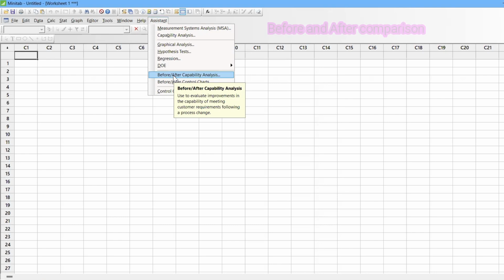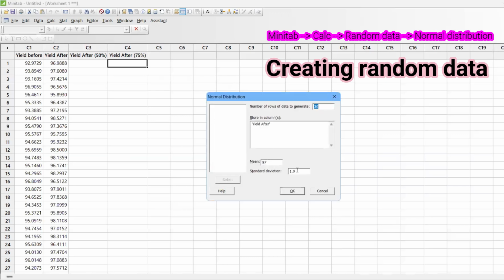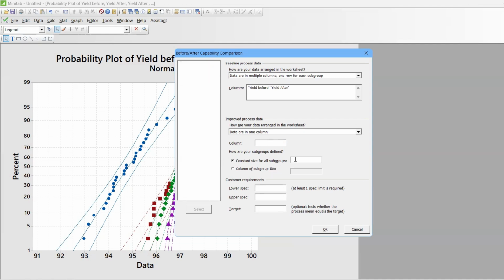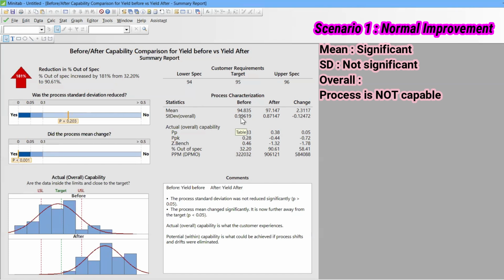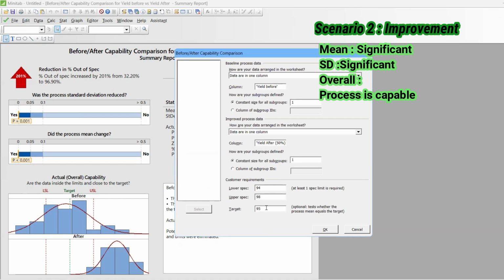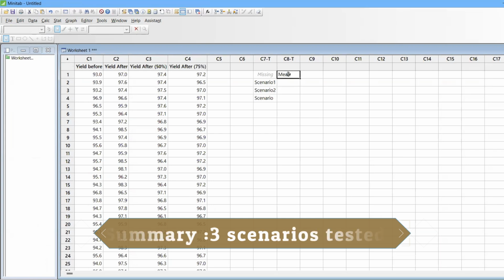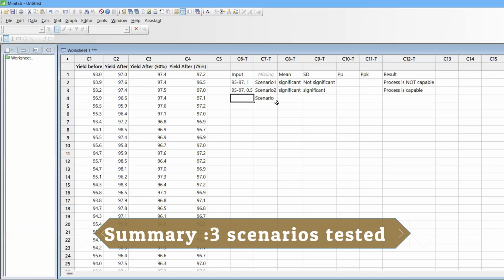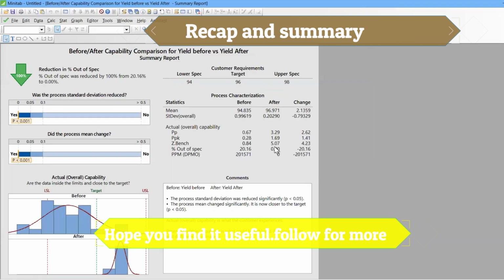Before / After Improvement comparison using PROCESS CAPABILITY in Minitab